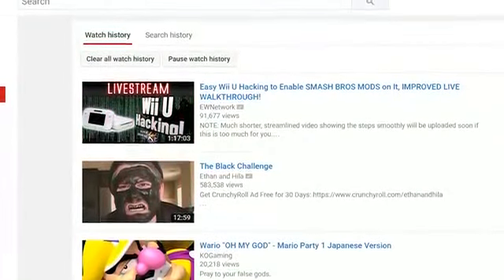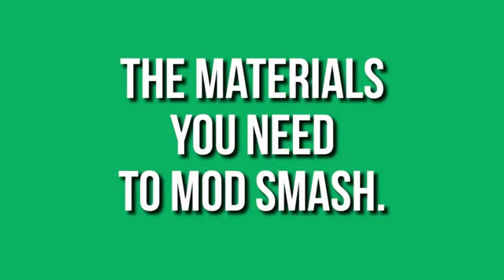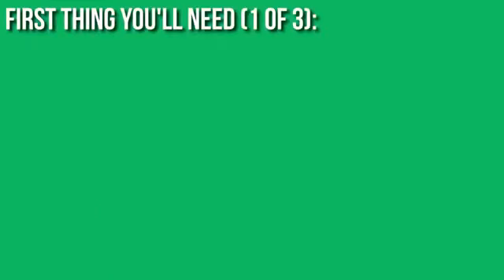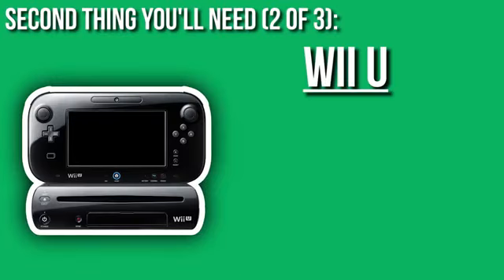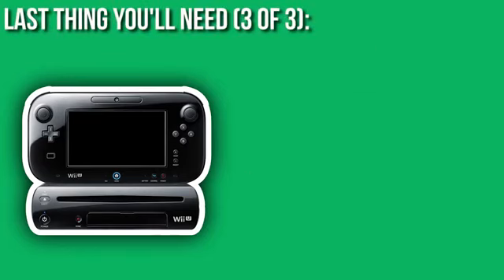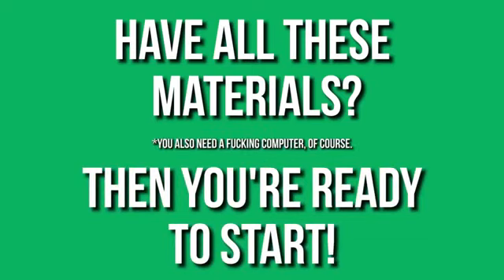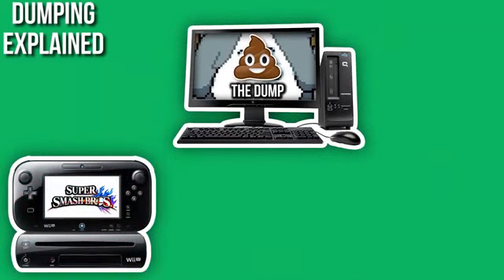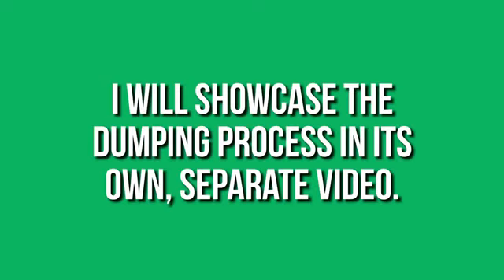(ETIKA ARCHIVE)smash bros wiiu easy modding explained in less than 5 minutes get started here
ALL ARCHIVES ARE PROVIDED WITH PERMISSION OF ETIKA SUB HERE FOR MORE ARCHIVES